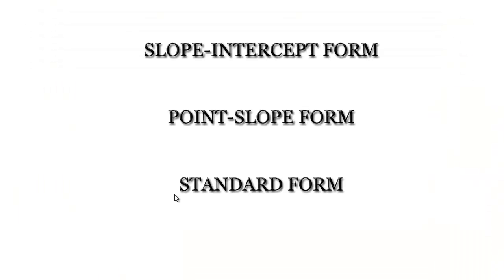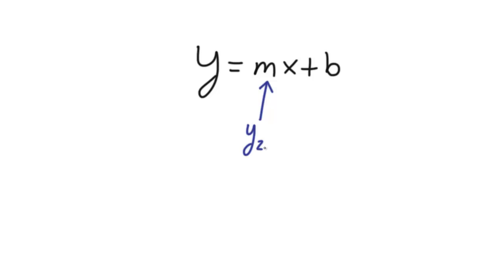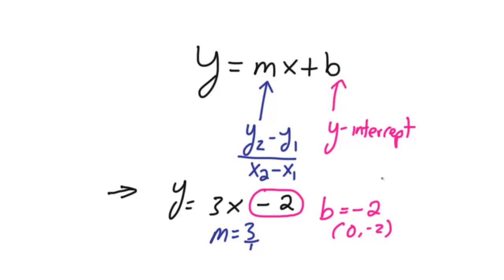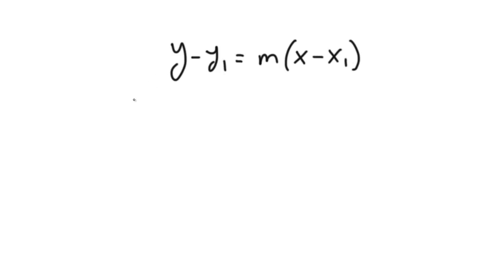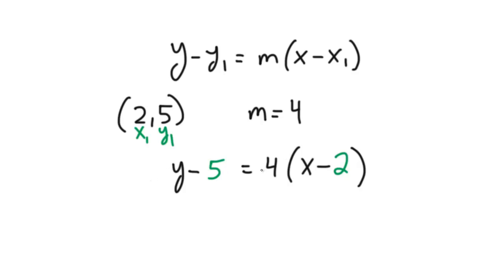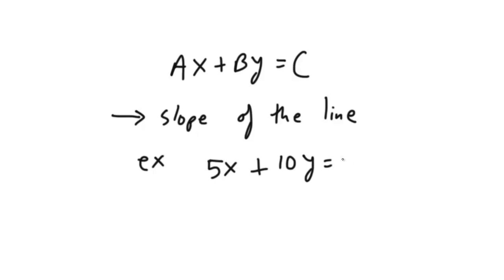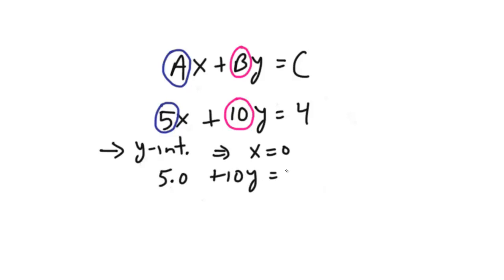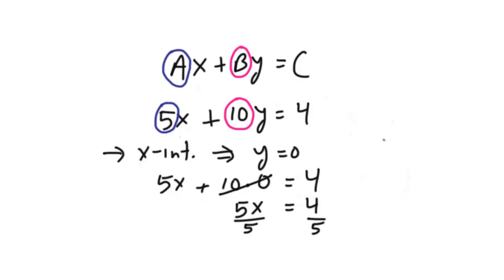Forms of Linear Equations